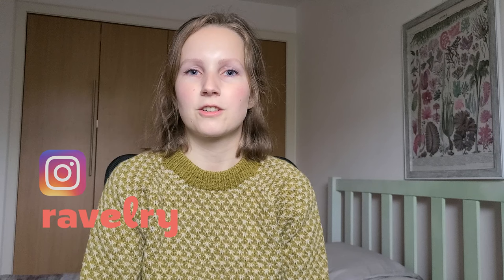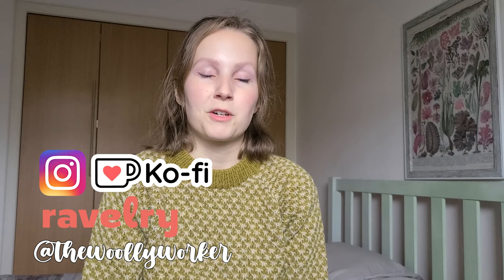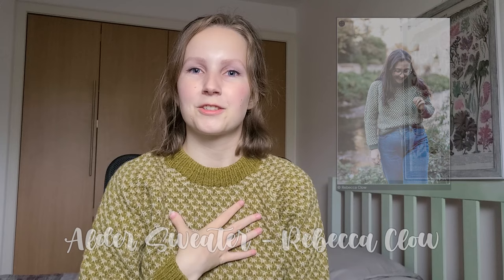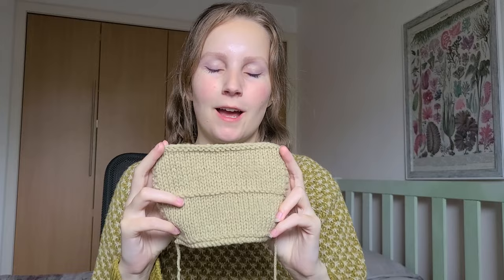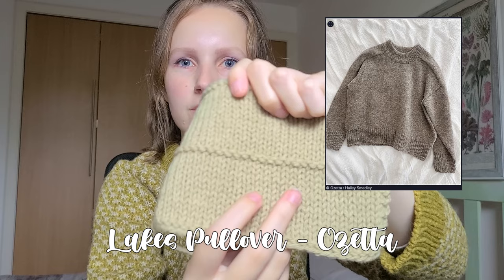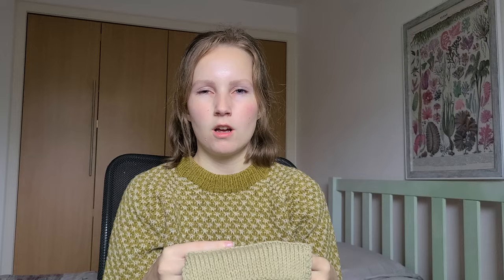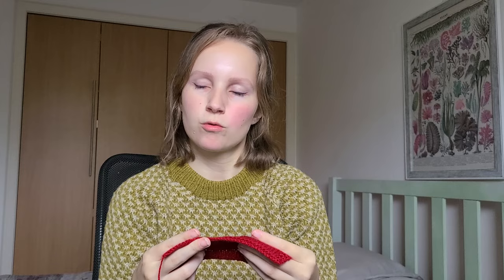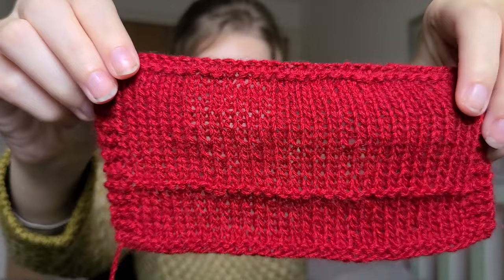The Woolly Worker Knitting Podcast Ep17 - alder sweater, framework bralette, & all the new cast-ons!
Hello, I'm Vanissia, welcome to the seventeenth episode of The Woolly Worker Knitting Podcast where I go over finished items, works in progress, and plans for future cast ons. This podcast is a place for me to chat away about my knitting, plans for the future, yarn acquisitions, etc. I keep a very detailed description box, but if you have any questions, drop me a message :)

If you are interested in supporting the channel, for just the price of a cup of coffee, you can do so with this link. Any proceeds will go towards the channel to bring you good quality yarny content! Thank you ♥

Or if you'd like to gift me a pattern directly, here's my ravelry wishlist

- Timestamps -
0:00 Intro
2:00 What I am Wearing
10:34 Finished Objects
30:49 Works in Progress
44:58 Future Cast-ons
52:04 Acquisitions

🧶 (2:00) Alder Sweater Test Knit - Rebecca Clow
Retrosaria Vovo in Olive (4) and Rauwerk Sport Undyed in Sand

🧶 (10:34) Scrapbook Socks - Sari Nordlund
Regia 4-ply Silk, Regia 4-ply Yak, West Yorkshire Spinners Signature 4-ply

🧶 (17:36) Framework Bralette - Jessie Maed
Pigment & Ply Merino Sock held double in Maple of Many

🧶 (28:11) Sophie Shawl - Petite Knit
Drops Air in Pearl Grey (3)

🧶 (30:49) Lakes Pullover - Ozetta
Knitting for Olive Heavy Merino in Fennel Seed

🧶 (41:25) Oslo Hat - Petite Knit
Filcolana Arwetta in Charcoal (956)

🧶 (47:40) Lana Vest - Irene Lin
Cascade 220 in Walnut Heather (8013)

🧶 Plans for acquisitions:
- Lore in Passionate: DRK Everyday Sweater, Doocot, Dad Sweater
- Qing Fiber Yak Singles and Melted Baby Suri: Pink Velvet

- My Measurements -
To give an idea of how garments fit on me and what ease I wear them with, here are my measurements:
- 88cm / 34" bust
- 160cm / 5'3" tall